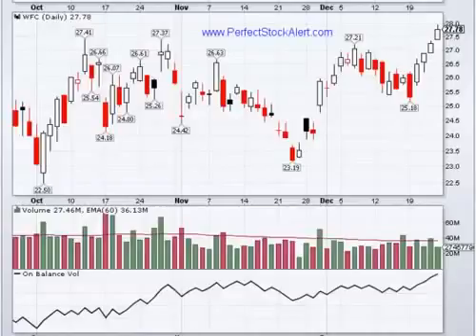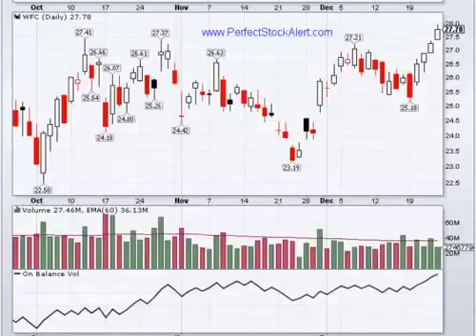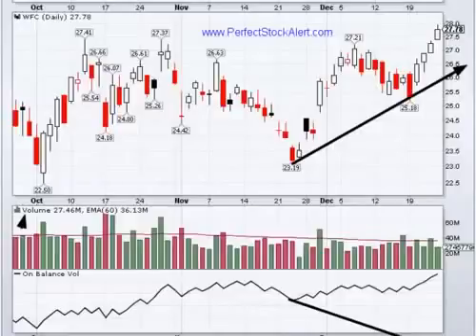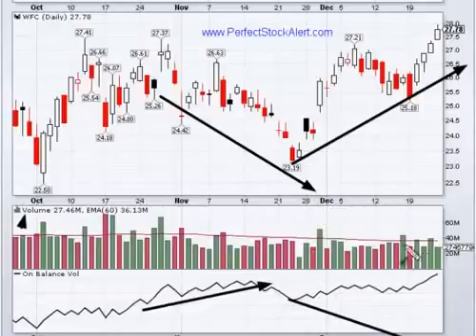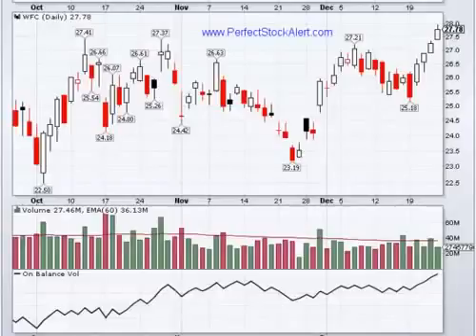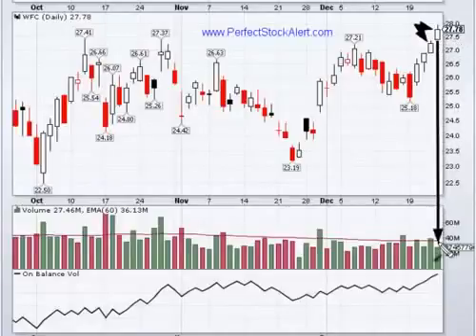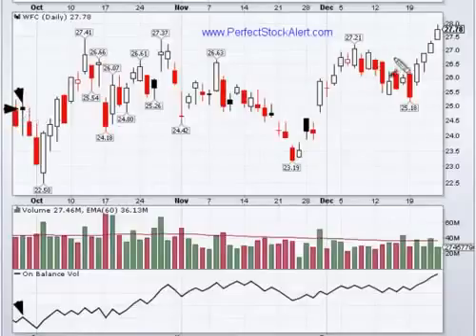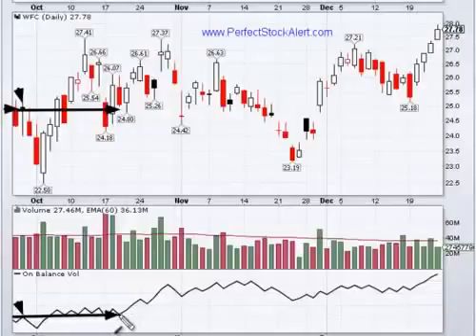فائده اختيار نوع الفريم عند الباك تست